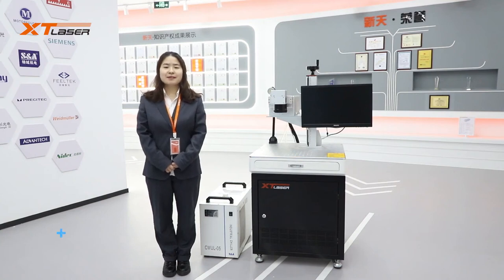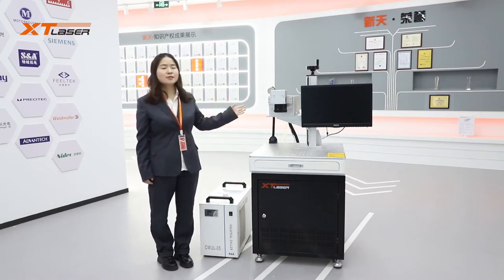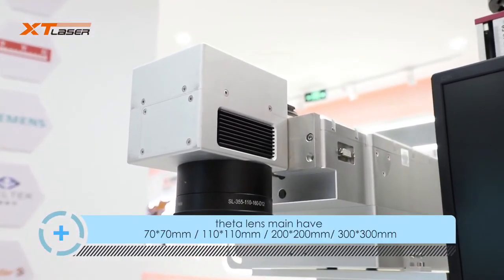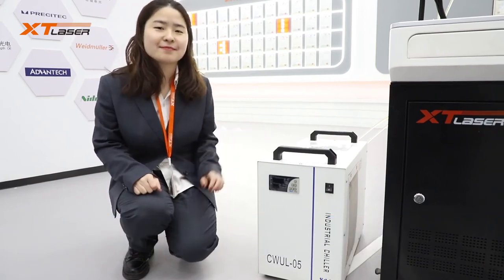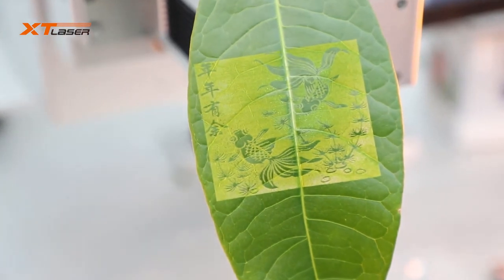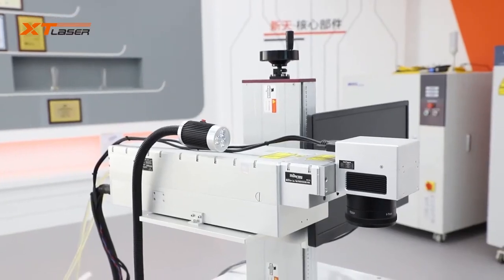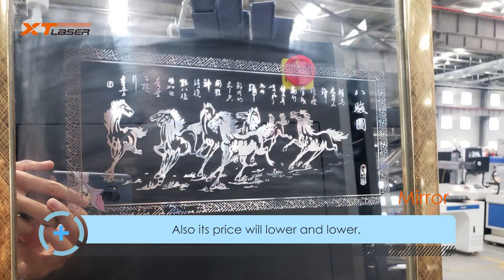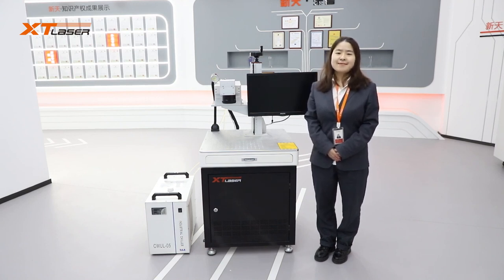Introduction of UV Laser Marking Machine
looking forward to your message.